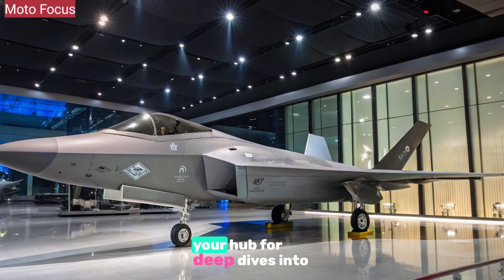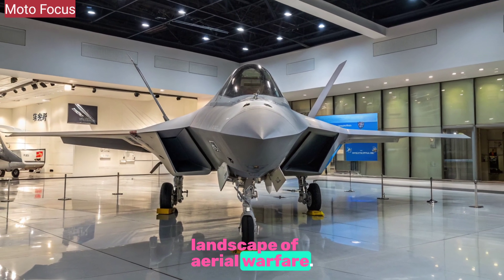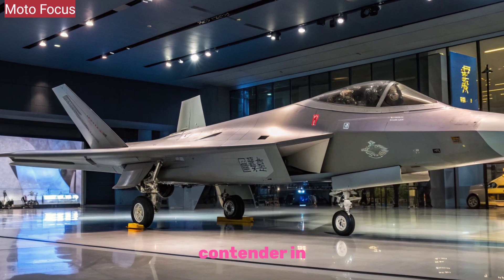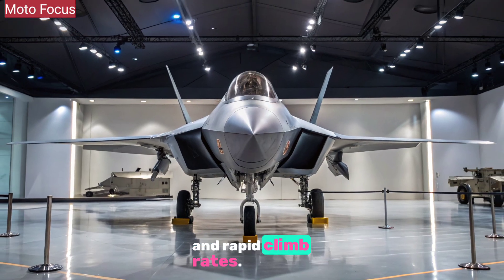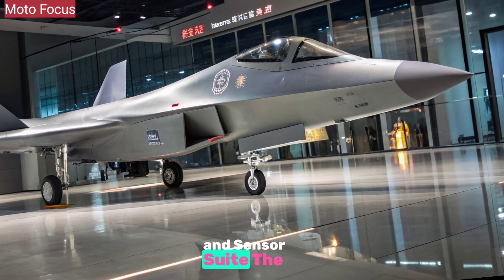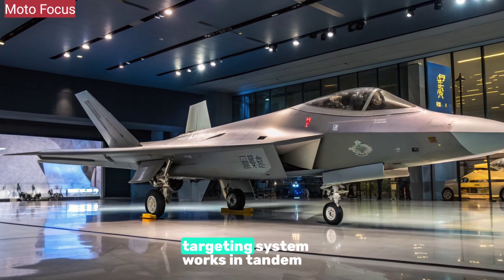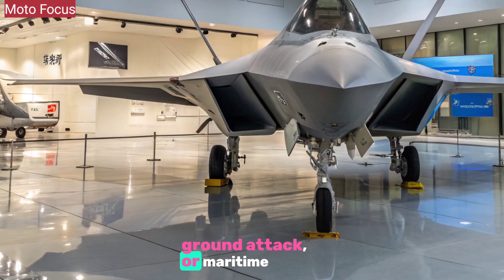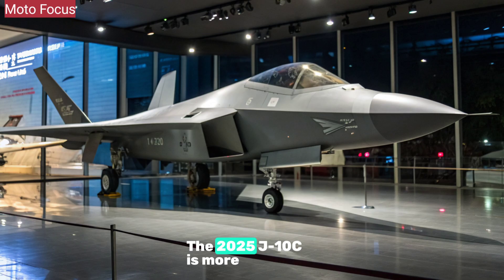New 2025 J-10C – China’s Lethal New Fighter Jet Upgrade ⚡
2025 J-10C – China’s Lethal New Fighter Jet Upgrade ⚡

 Description:

The 2025 J-10C is China’s cutting-edge 4.5-generation multirole fighter jet, combining stealth features, advanced avionics, and deadly precision weaponry. With its latest upgrades in radar, engine performance, and electronic warfare systems, the J-10C is emerging as a serious contender on the global stage.

In this video, we explore the J-10C’s latest improvements, combat capabilities, and why analysts say it could challenge the dominance of Western fighters. From its agile design to its advanced targeting systems, the 2025 J-10C is a game-changer for the PLA Air Force.

📍 Highlights in this video:

Upgraded WS-10 engine and performance boost

Advanced AESA radar and stealth features

Weapons systems and combat versatility

How it compares to F-16, Gripen, and Rafale

Strategic role in China’s air dominance plans

💬 Do you think the J-10C can outmatch its Western rivals? Share your opinion below.

 Cover Titles:

2025 J-10C – China’s Sky Warrior

The Fighter Jet Built to Challenge the West

Why the J-10C is Now Deadlier Than Ever

Agile, Stealthy, and Lethal – Meet the 2025 J-10C

Inside China’s Upgraded Multirole Jet

J-10C vs F-16 – Who Wins in a Dogfight

The New Threat in the Skies – 2025 J-10C

How China Upgraded Its Air Power in 2025

J-10C Fighter Jet – Small But Dangerous

The Jet That Could Change Asia’s Air Balance